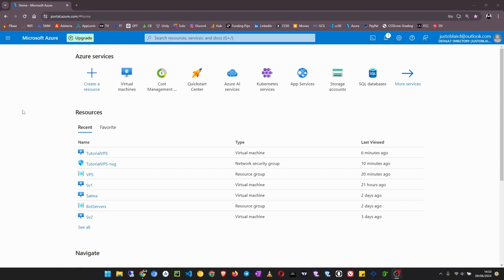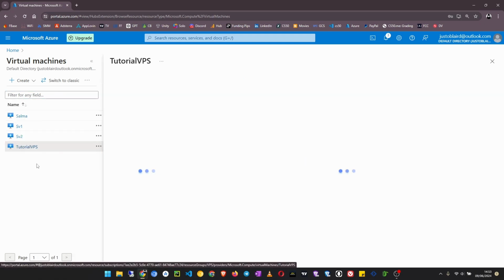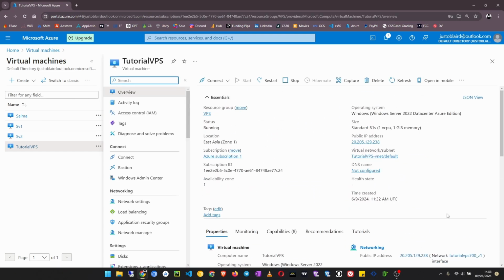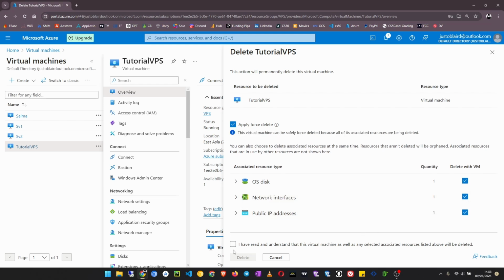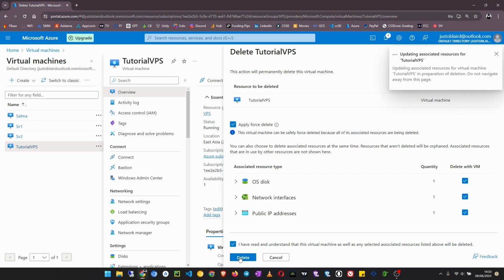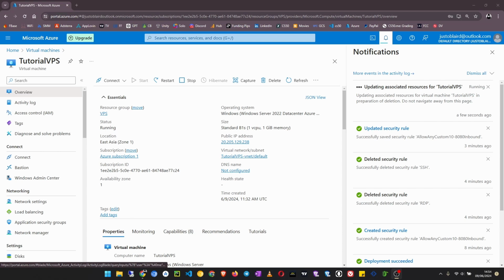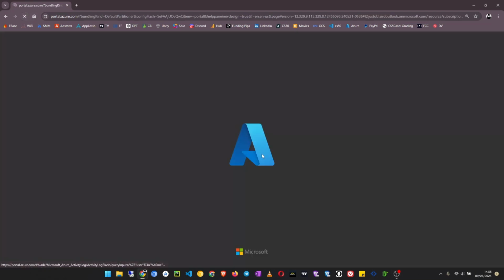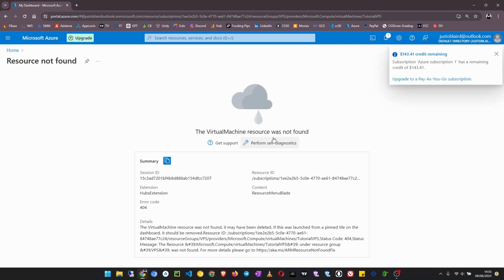How to Delete Your Azure VPS or RDP Server